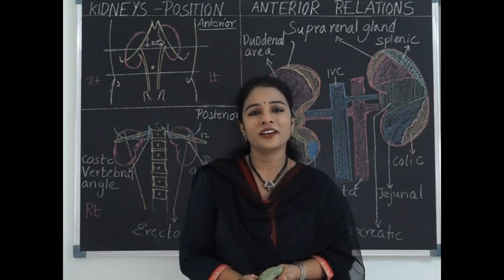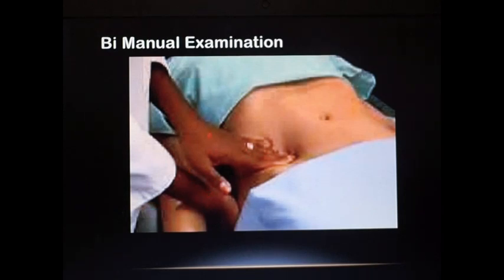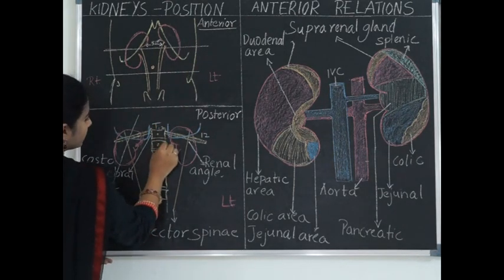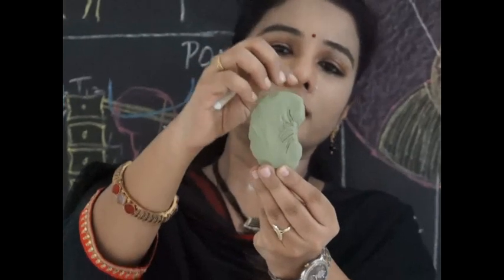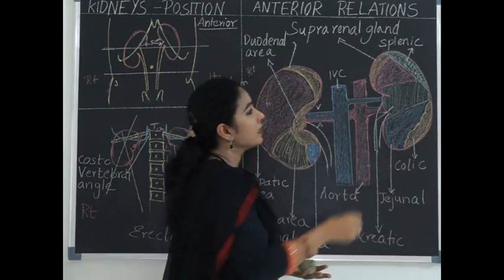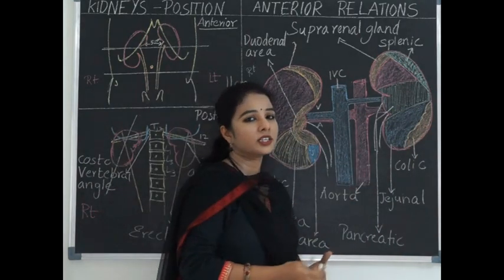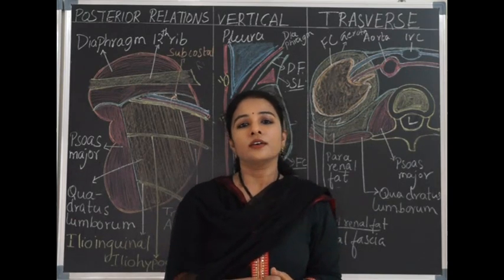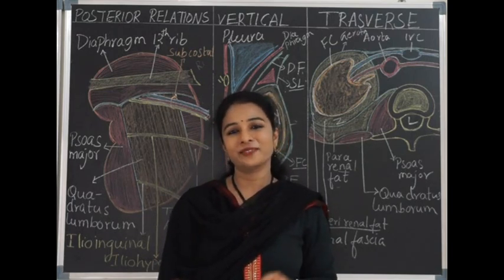Anatomy of Kidney with its relations and case discussion by Dr.Rajitha vanga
This is the first video on excretory system anatomy. I have started with anatomy of kidney, illustrated the relations with diagrams. I will follow with rest of anatomy of kidney, ureter and urinary bladder.